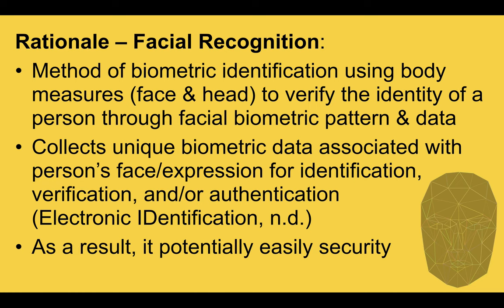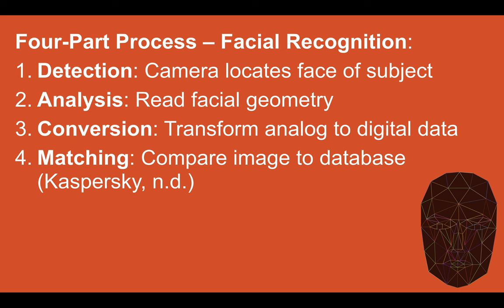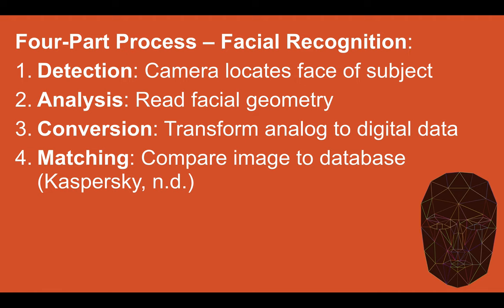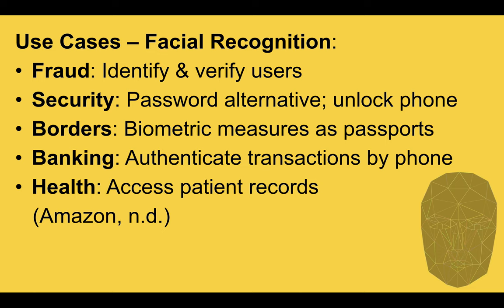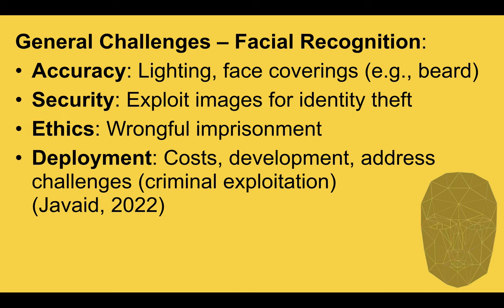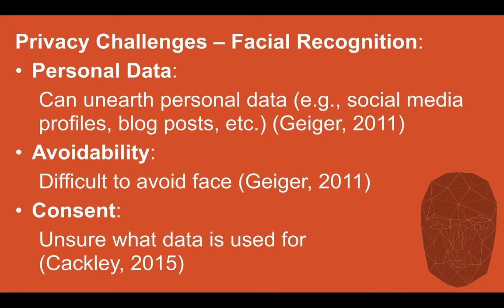[AI] 15. Facial Recognition (6:31)